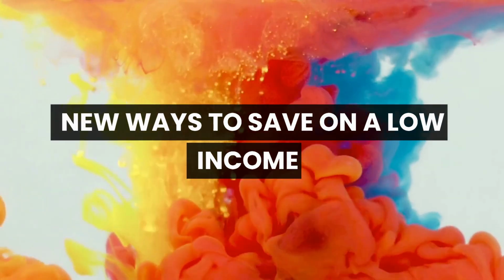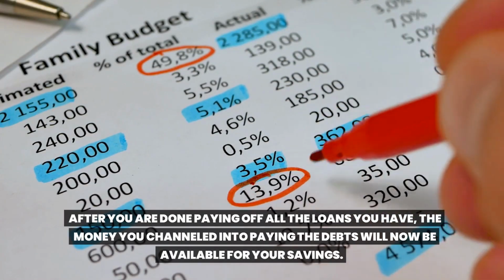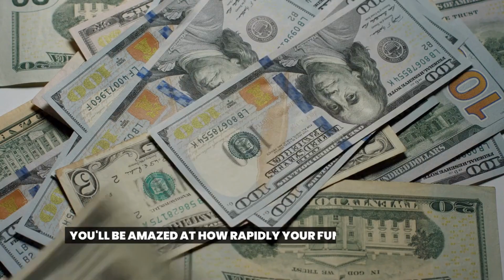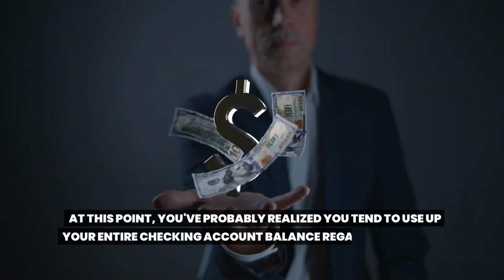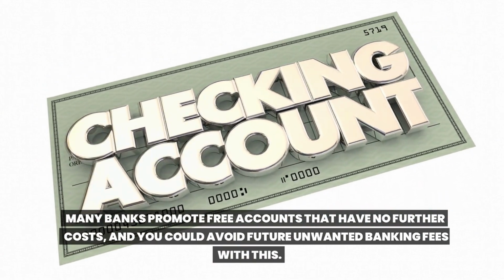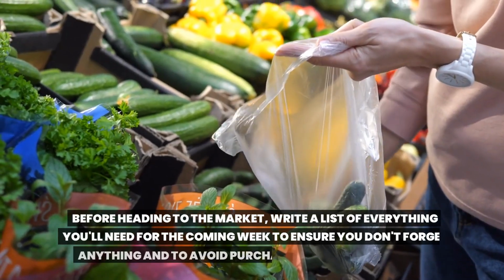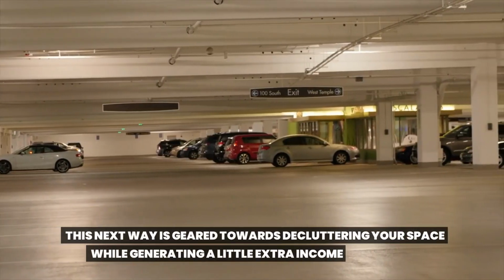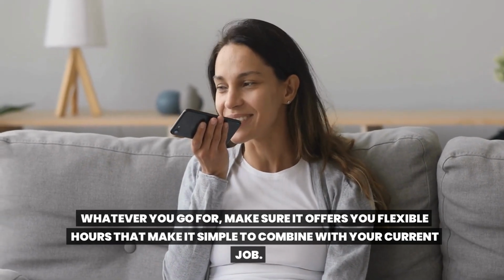NEW Ways to SAVE MONEY On a LOW INCOME 🤑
📃 Order our e-book today and start your journey towards financial stability 📃

In this video, we look at 10 new ways you can save on a low income. It's easy to feel like you can't save any money when you're earning a low income and if you've tried to save before unsuccessfully, stay tuned because we explore new ways to save, from budgeting to banking and ways to save on food and housing for people who have a low income.

Also, don't forget to let us know in the comments which methods do you think is likely to help you save more from your income between creating a budget that's best for you and being more mindful of food spending.

We'll teach you the basics of saving money, frugal living, budgeting, how to make money, and invest. There are also many exciting business success stories that we will show you!

You need to understand basic concepts about money first in order to become financial independent. We will talk about earning money, saving more money and investing. This is the path to financial freedom.